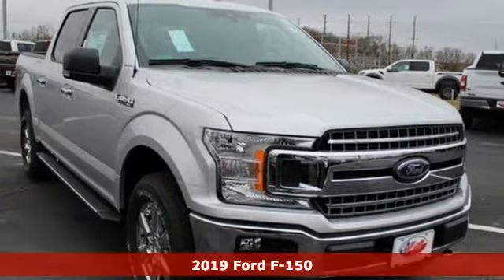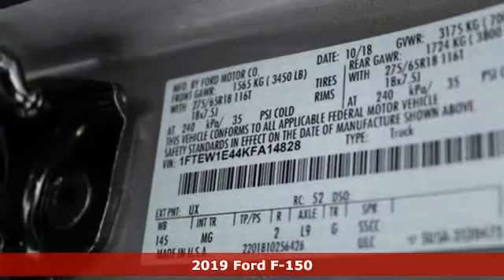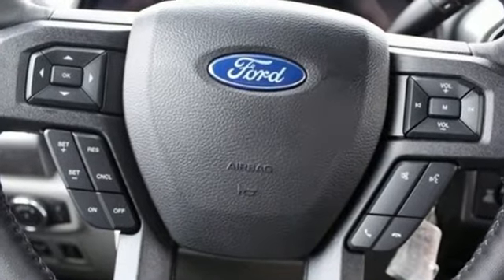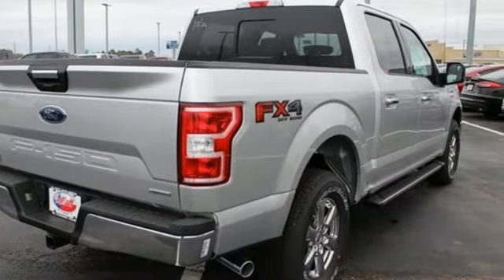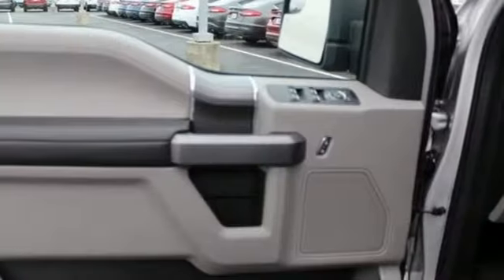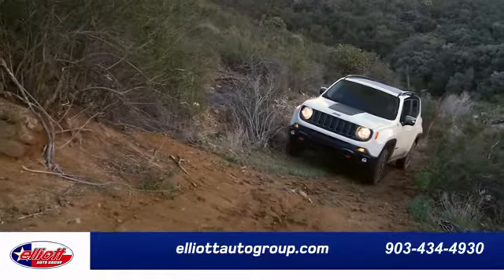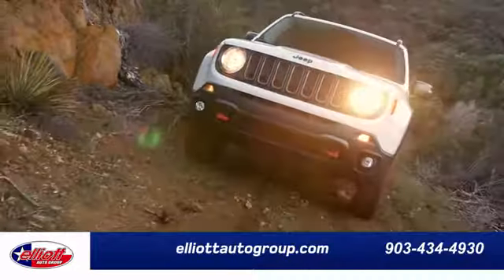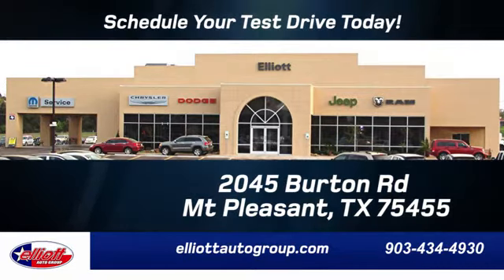New 2019 Ford F-150 Mt Pleasant TX Sulphur Springs, TX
Year: 2019
Make: Ford
Model: F-150
Trim: XLT
Engine: EcoBoost 3.5L V6 GTDi DOHC 24V Twin Turbocharged
Transmission: 10-Speed Automatic
Color: Silver
Interior: Medium Earth Gray
Stock #: F6860
VIN: 1FTEW1E44KFA14828
Ingot Silver Metallic 2019 Ford F-150 XLT 4WD 10-Speed Automatic EcoBoost 3.5L V6 GTDi DOHC 24V Twin Turbocharged **NAVIGATION**, **REMOTE START**, **APPLE CARPLAY & ANDROID AUTO**, **HEATED SEATS**, **TOWING PACKAGE**, **4X4**.brbrPrice includes all rebates, incentives and dealer discounts. Price listed is lowest available price. Does not include dealer adds, tax, title, license or fees. To qualify for all rebates and incentives, a qualified trade in and/or financing with Ford Motor Credit may be required. All vehicles have window tint ($199) and the Elliott Protection Package ($299). Trucks have a spray in bed liner ($499). We are located just west of Titus Regional Medical Center on the I-30 frontage road. Recent Arrival! Price includes: $750 - Retail Customer Cash. Exp. 01/02/2019, $500 - Ford Credit Retail Bonus Customer Cash. Exp. 01/02/2019, $750 - Bonus Customer Cash. Exp. 01/02/2019

Address:
2045 Burton Rd.